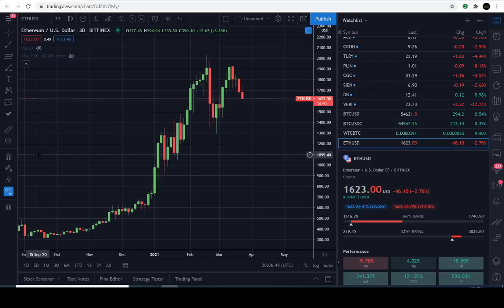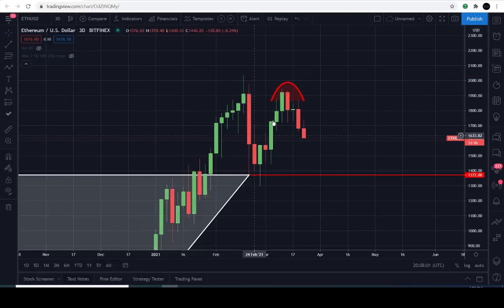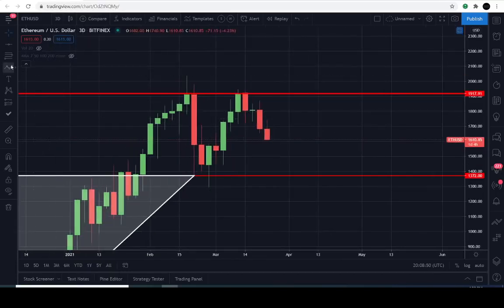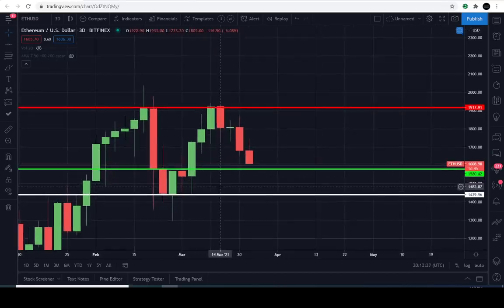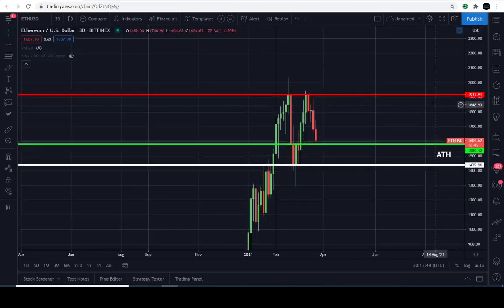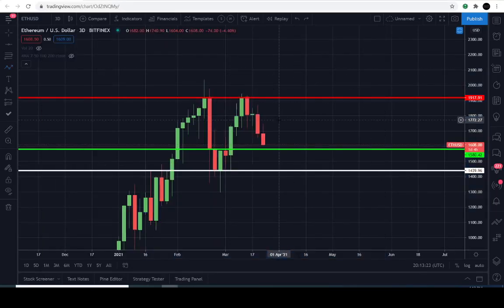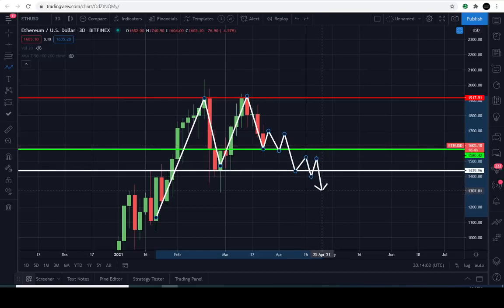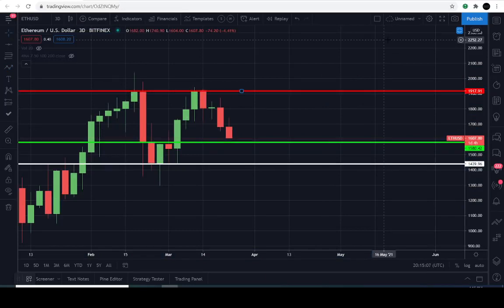ETHEREUM UPDATE!! PRICE PREDICTION TECHNICAL ANALYSIS$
Ethereum price prediction Ethereum in this vide
IN THIS ETHEREUM VIDEO I WILL EXPLAIN HOW TO MONITOR CRITICAL LEVELS IN THE CHART OF ETHUSD. LEVELS IT MUST HOLD AND BREAK THROUGH IN ORDER TO CHANGE THE CURRENT/PREVIOUS TREND. ETHUSD IS IN A UNIQUE POSITION TO EVENTUALLY CONTINUE THE TREND "IF" IT'S DESTINE TO REACH HIGHER LEVELS IN THE UPCOMING DAYS/WEEKS/MONTHS AHEAD. BUT PLEASE ADVISED THIS INSTRUMENT IS PERFECTLY CONFINED WITHIN THE CURRENT MACRO TREND. WE MUST WAIT FOR SIGNS OF A TREND REVERSAL IN ORDER TO ANTICIPATE A MOVE IN THE OPPOSITE DIRECTION.